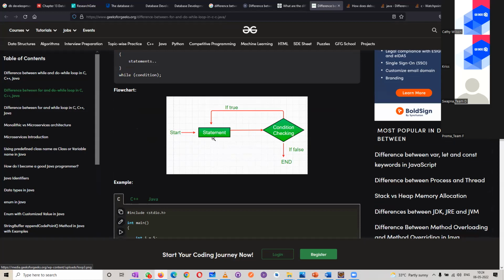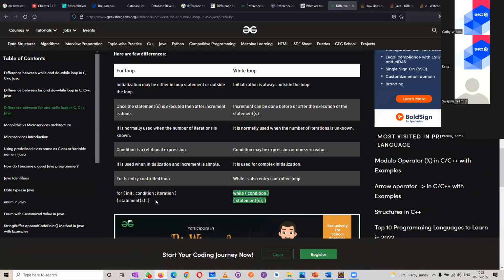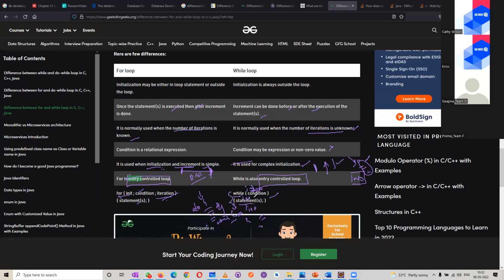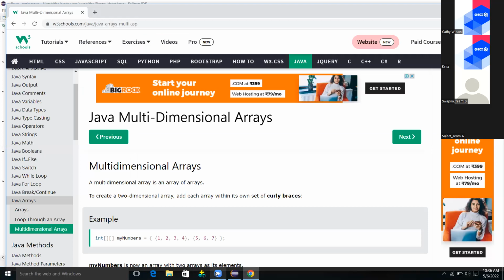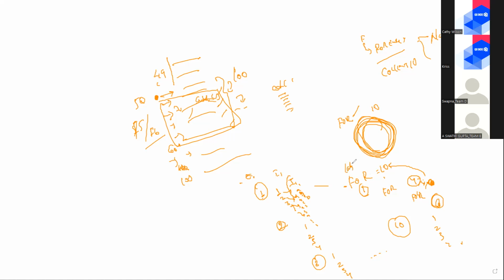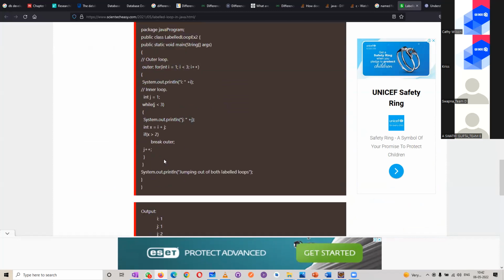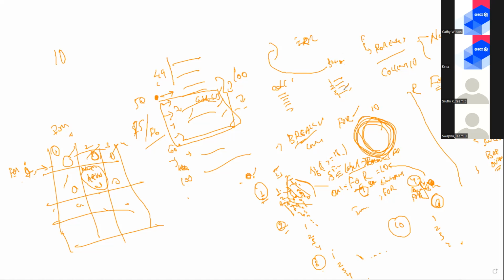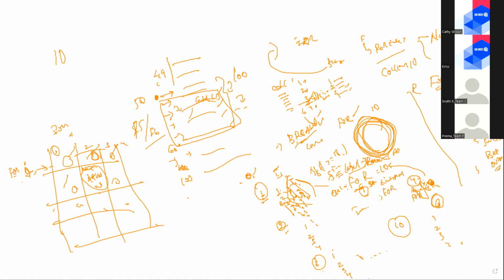Difference Between For And While Loop | Introduction of Arrays | QO-BOX